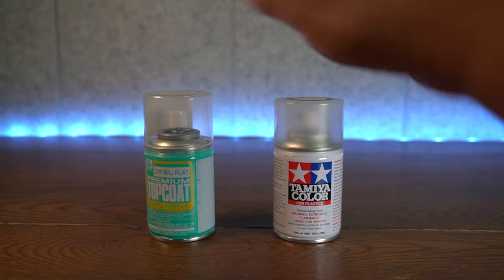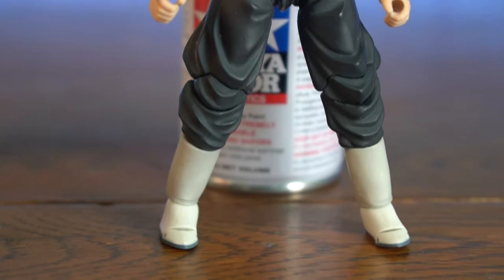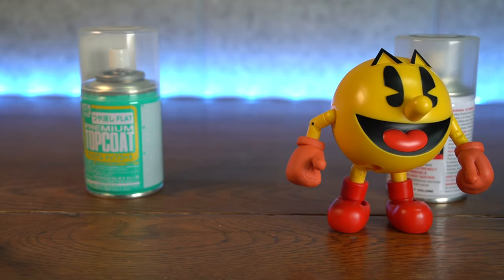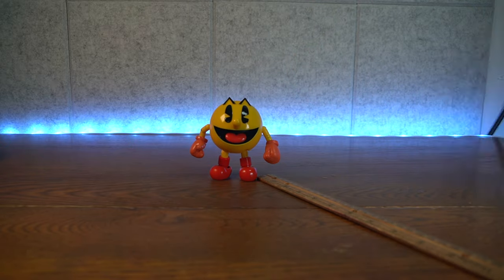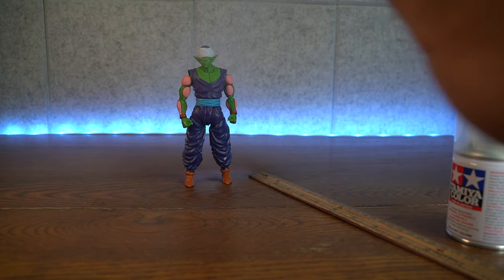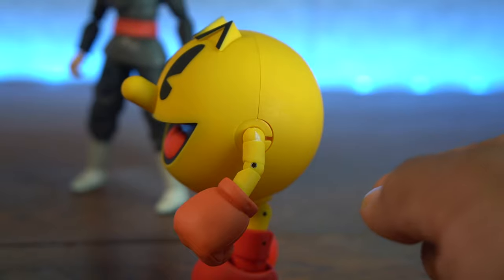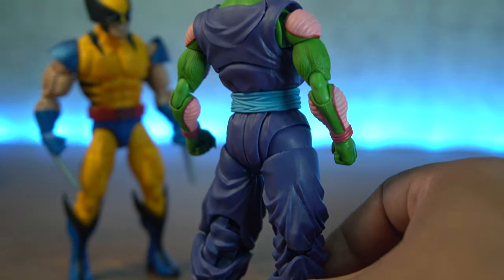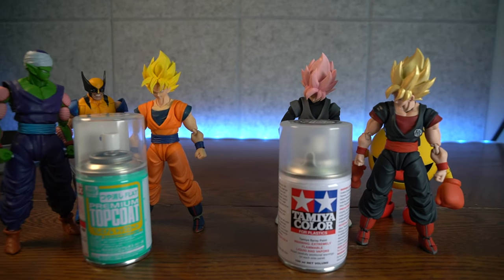Figure Fix Friday: Battle of the Flat Topcoats! Mr. Hobby Premium Topcoat vs. Tamiya TS-80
Tamiya Topcoat:

Mr. Hobby Premium Topcoat:

Timestamps:

Intro 0:00
Comparison 2:40
Which is better? 4:07
Tutorial 5:32
Conclusion 11:01
Scratch Test 13:50

Written by: Dexter Arafiles
Directed by: Janelle Arafiles
Edited by: Eric Naranjo
Art By: Rigo Martinez and Ron Hunt